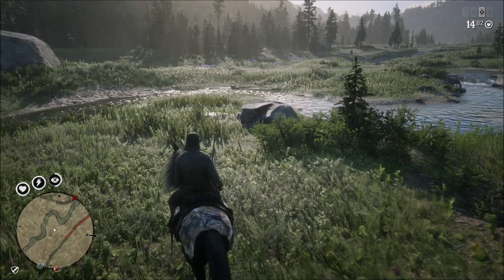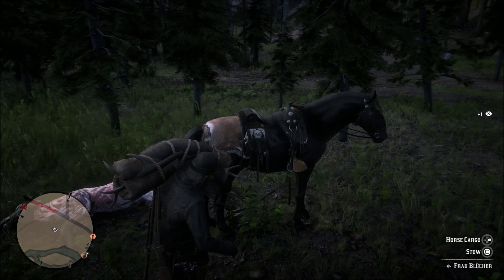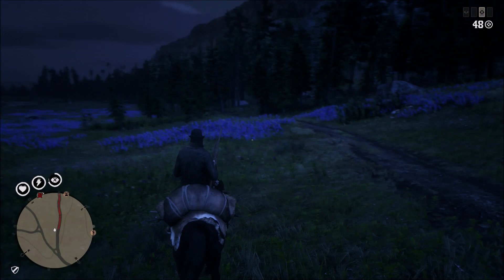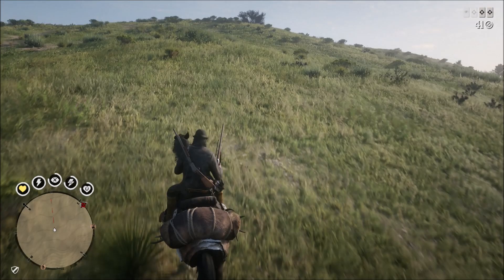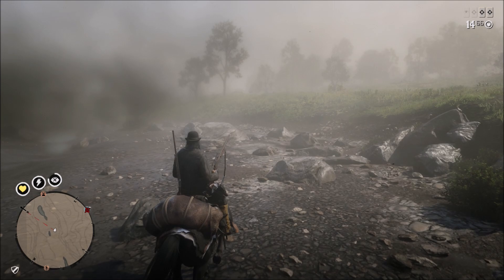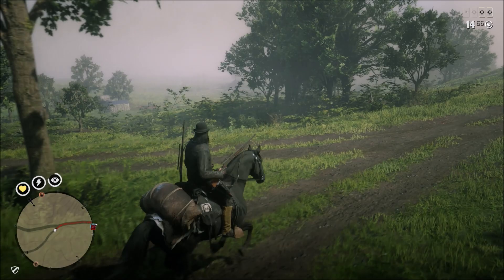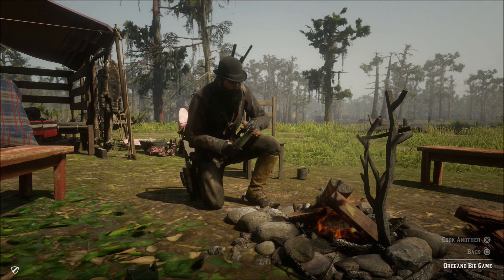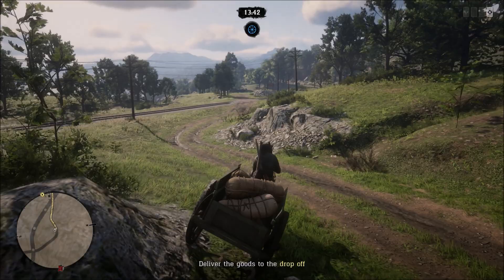Red Dead Online - Let's Play - Trader Role [Episode 01]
In today's video I will be focusing on the trader role. So I will be hunting and refilling the materials needed at my camp.